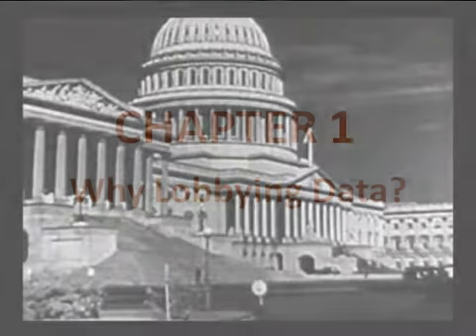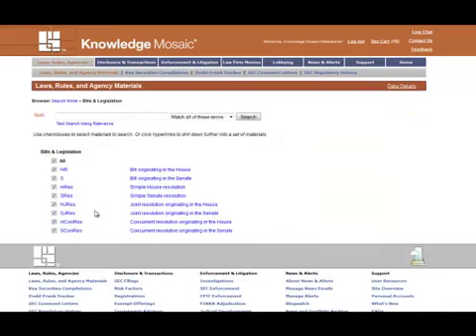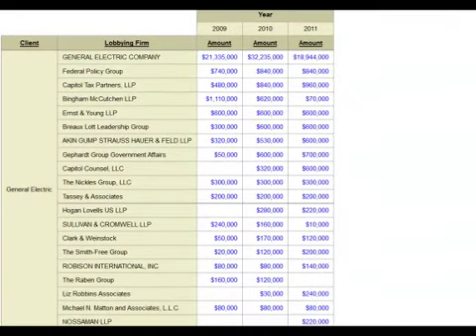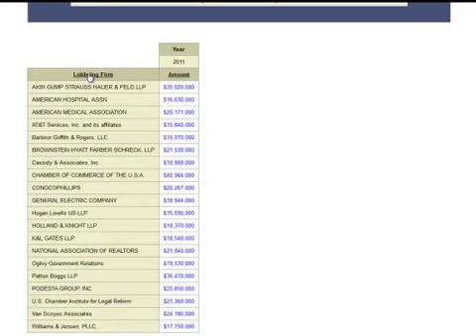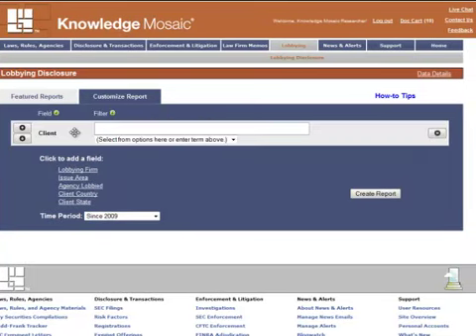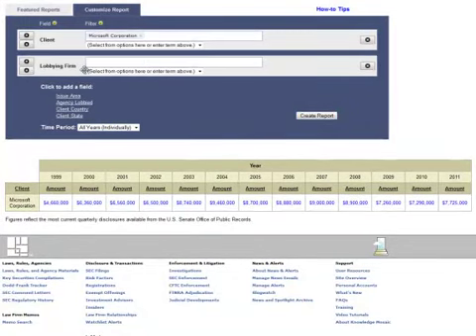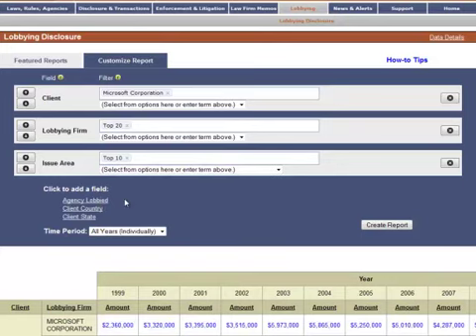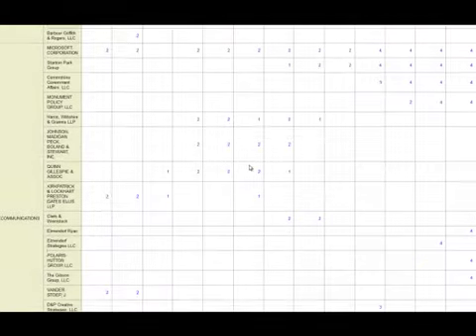Lobbying Disclosure page tutorial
This walk-through of the new Knowledge Mosaic Lobbying Disclosure page includes five "chapters": (1)  Why Lobbying Data?, (2) The Wonderful World of Pivot Tables, (3)  Featured Reports, (4) Building Your Own Reports, and (5) Talk to Us.